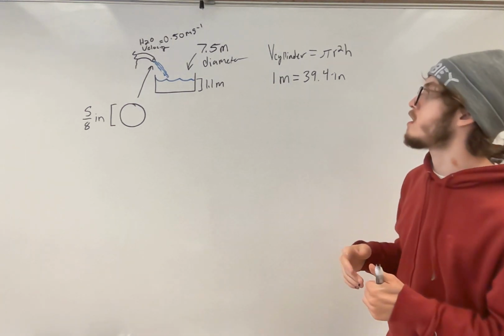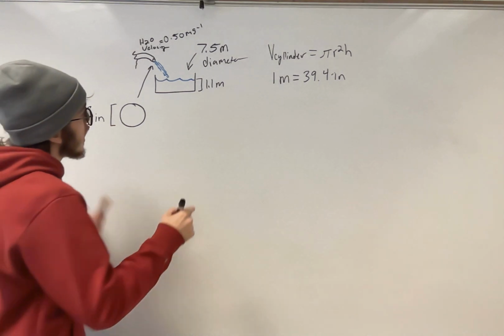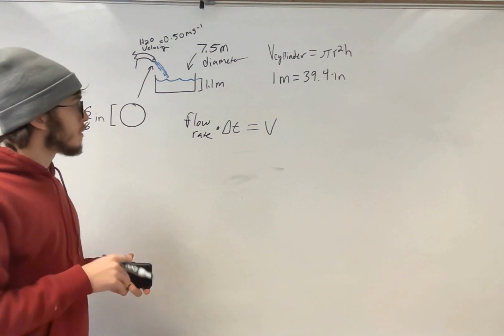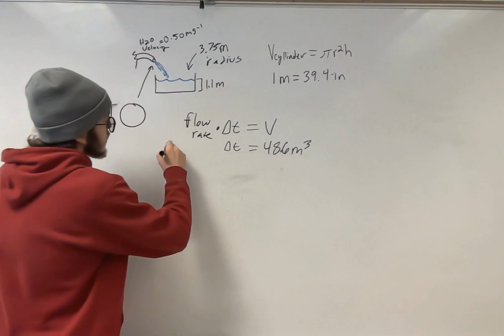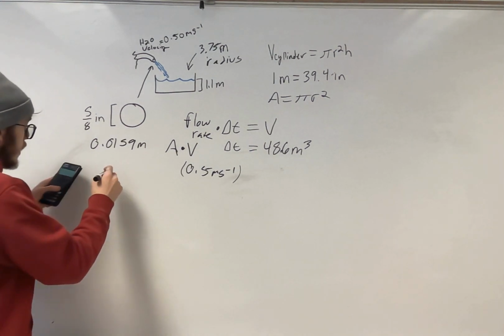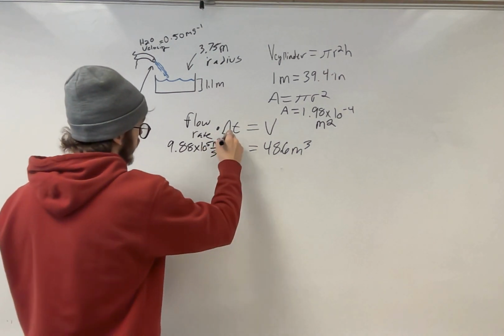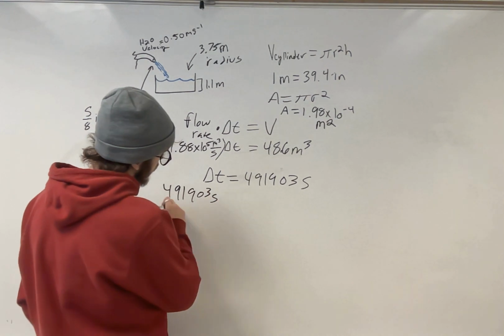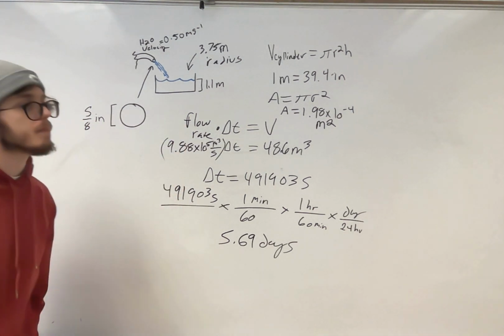A 58-in. (inside) diameter garden hose is used to fill a round swimming pool 7.5 m in diameter.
A 58-in. (inside) A diameter garden hose is used to fill a round swimming pool 7.5 m
 in diameter.

Part complete
How long will it take to fill the pool to a depth of 1.1  m
  if water issues from the hose at a speed of 0.50  m/s

5.69 days OR
4.9x10^5 seconds